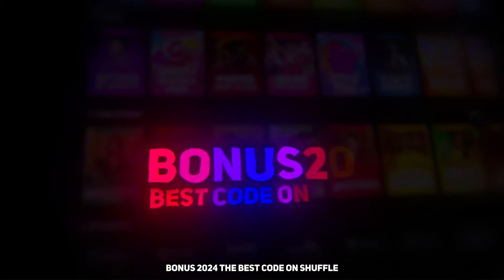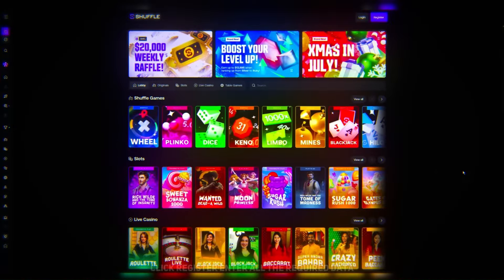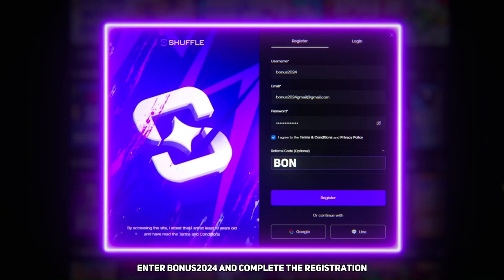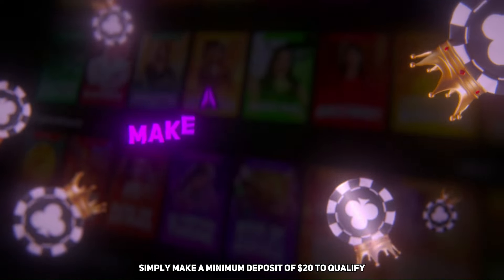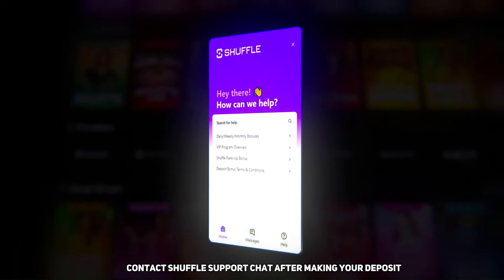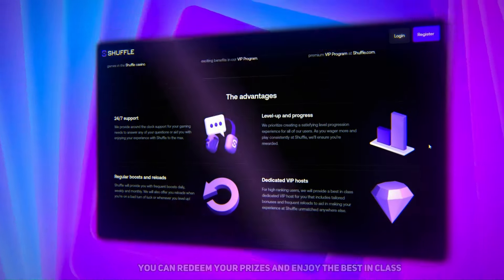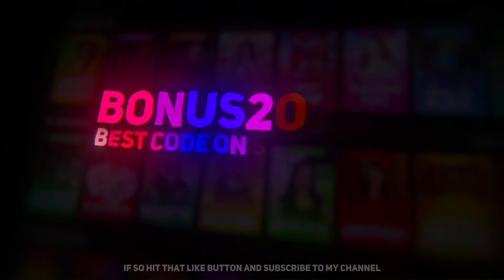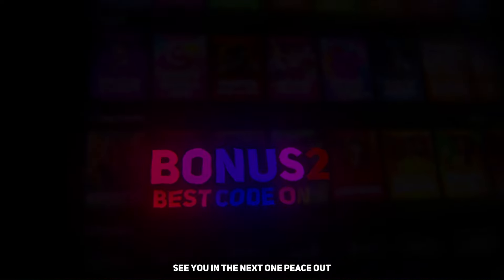SHUFFLE PROMO CODE : BONUS2024 - $1000 DEPOSIT BONUS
SHUFFLE PROMO CODE : BONUS2024

shuffle casino promo code review in today's video!